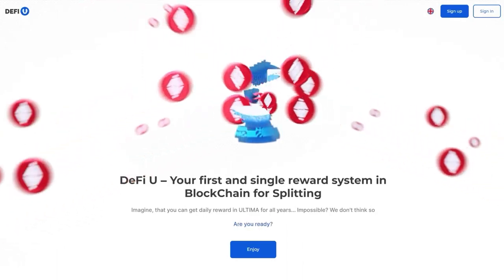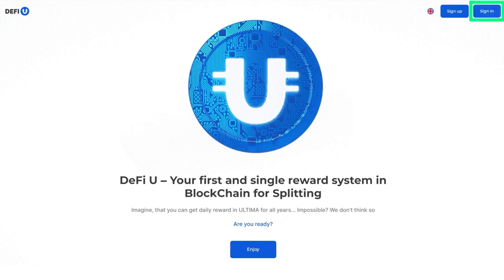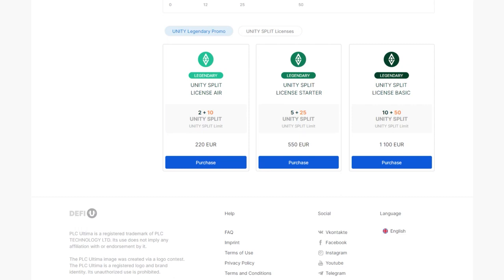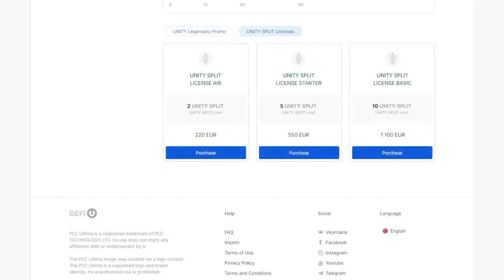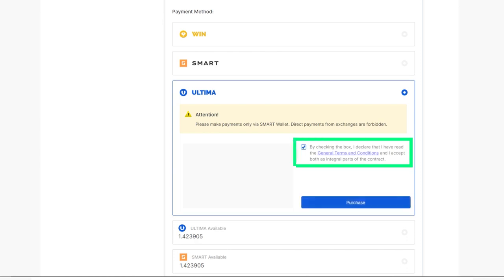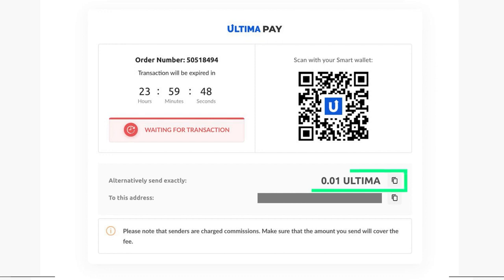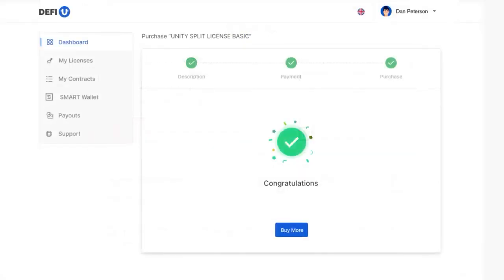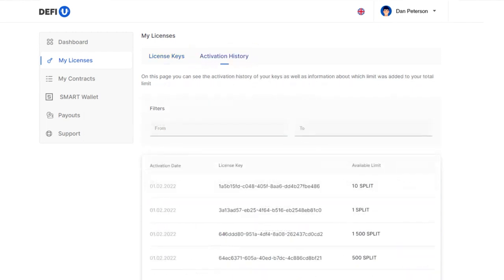How to Purchase UNITY SPLIT by Ultima.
WhatsApp &Calls 🤙📞
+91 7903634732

If you're just starting with cryptocurrency and Blockchain, you'll find some excellent resources for first time and seasoned users wishing to learn more.

👉Blockchain Expert, 🪙Crypto Invester, 🌎Digital Marketer. I Helped People To Earn Money💰Online. Through Social Media📲 Marketing. join Whatapp group To Know More📱